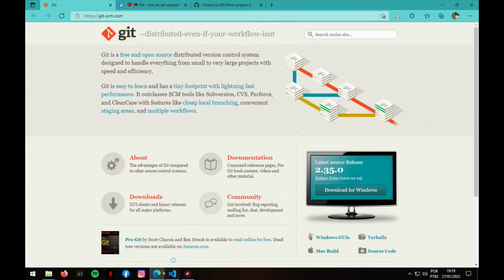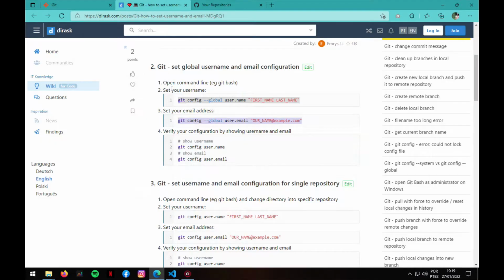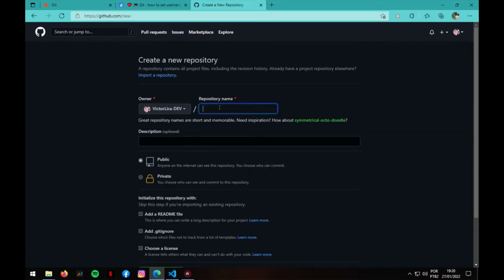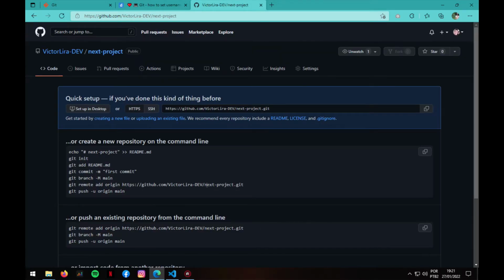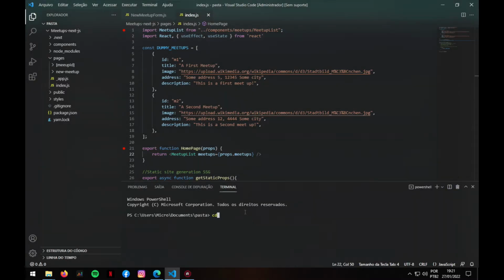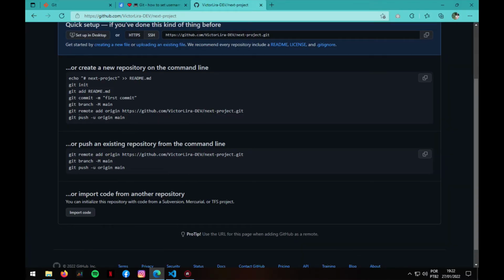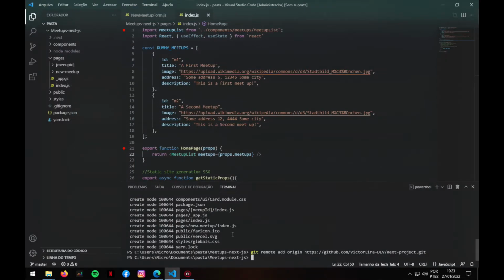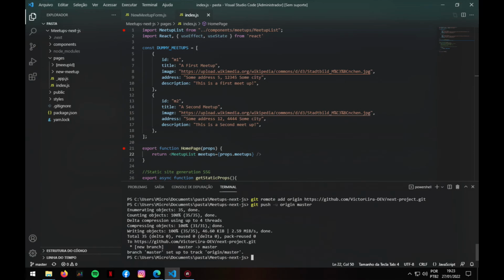How to create a github repository